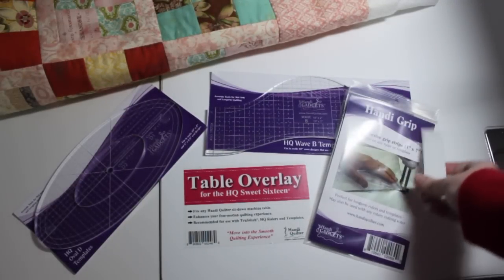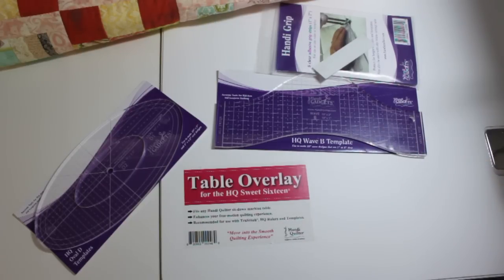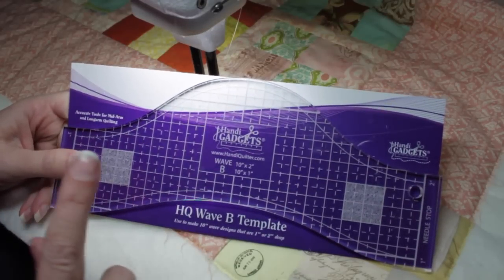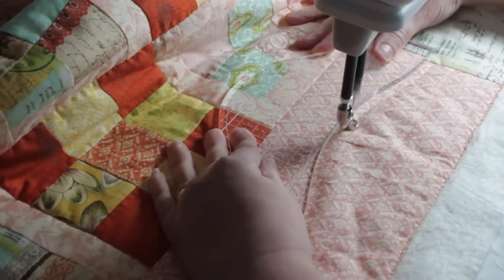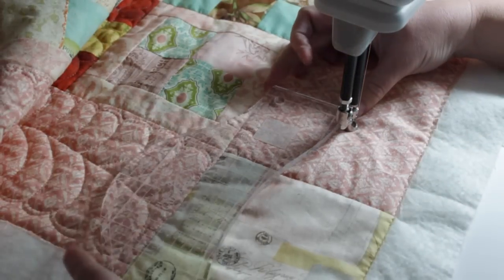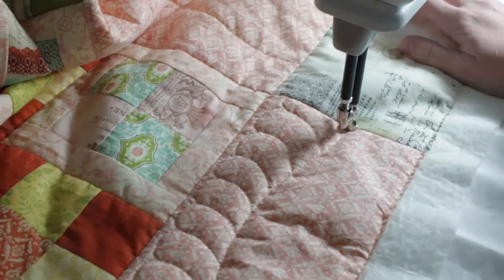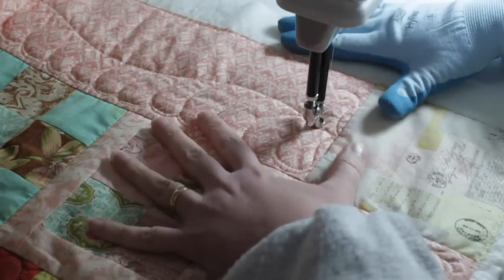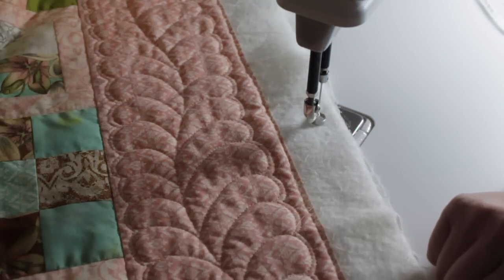HQ Sweet Sixteen Sunday - Using Rulers, the new table overlay & quilting free form feathers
Using Rulers, installing the new table overlay & quilting free form feathers on the Handi Quilter Sweet Sixteen